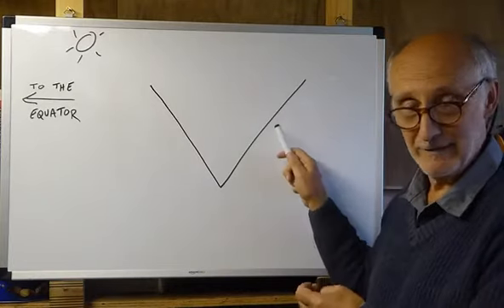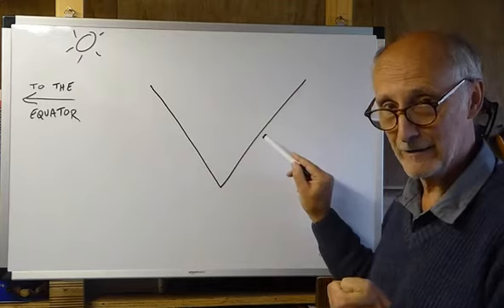Aspect and valley asymmetry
A thought experiment to develop your own ideas from